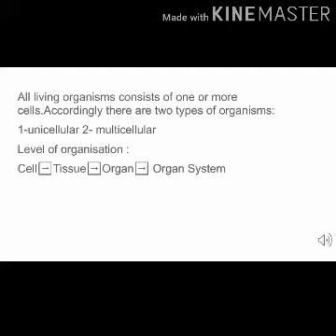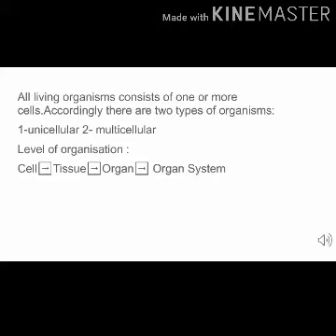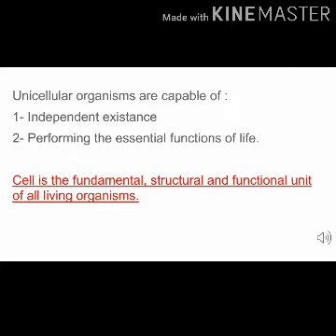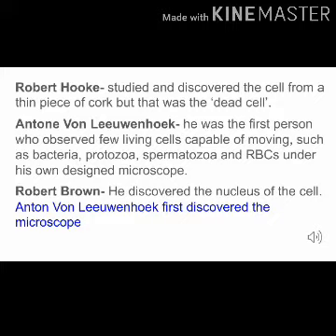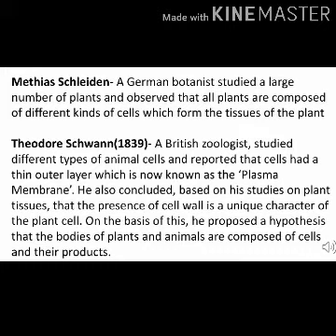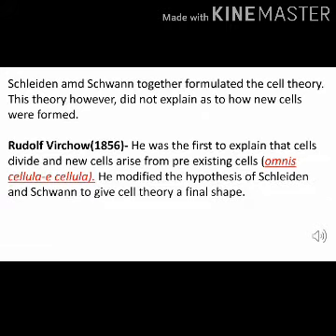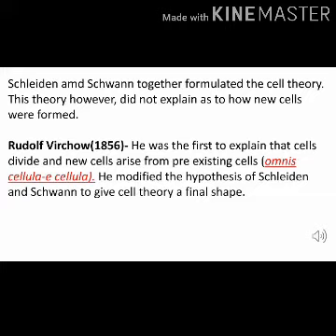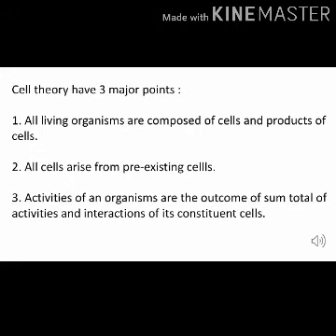Cell: The Unit Of Life | Cell Theory | Part 1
This is the cell biology part-1

Topics include :
1. What is cell?
2. Cell Theory